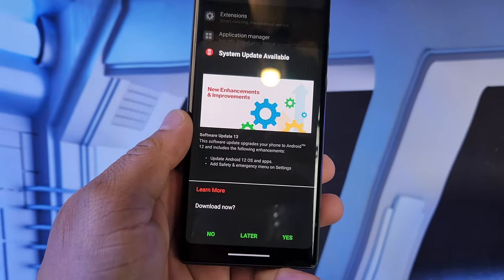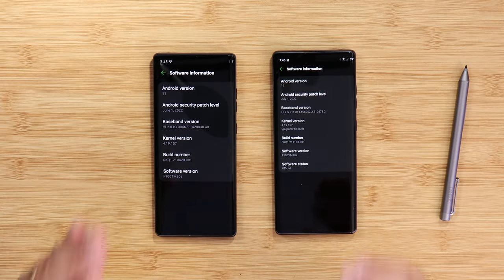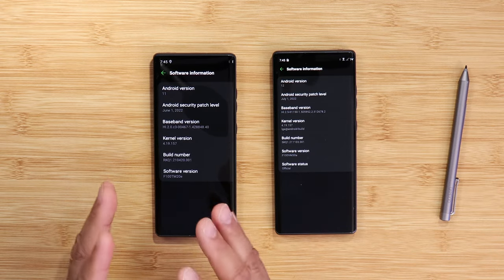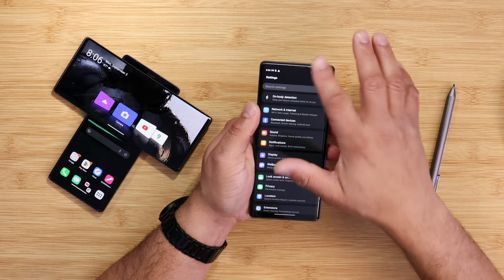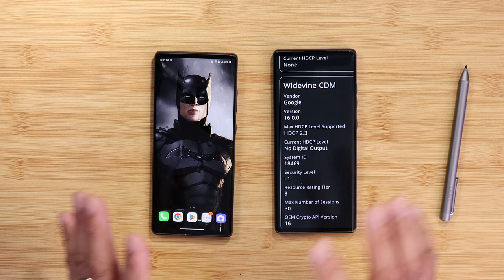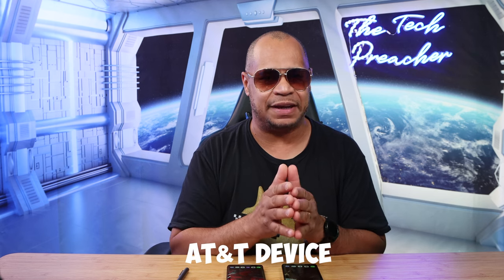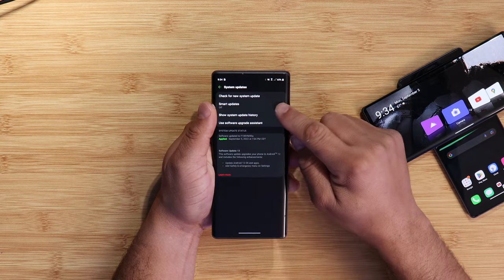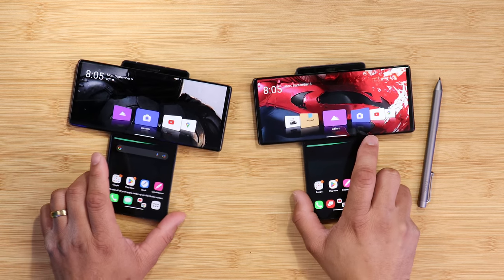LG Wing Android 12 Update Finally | LG IS ALIVE !!!!